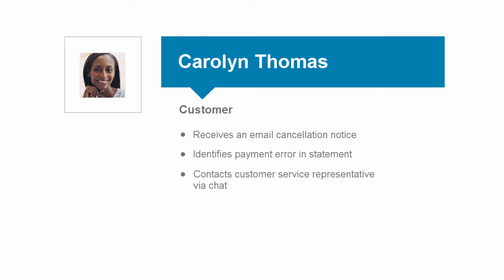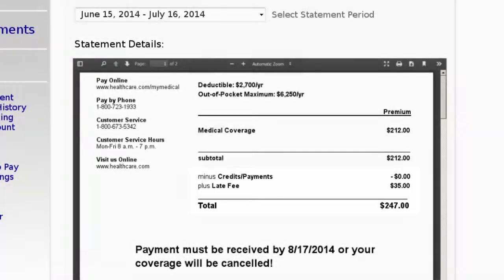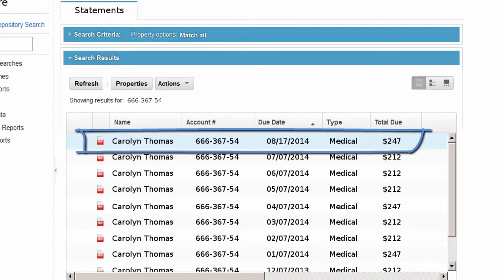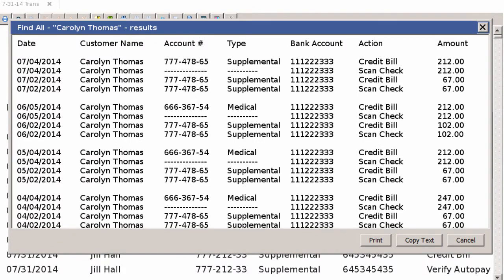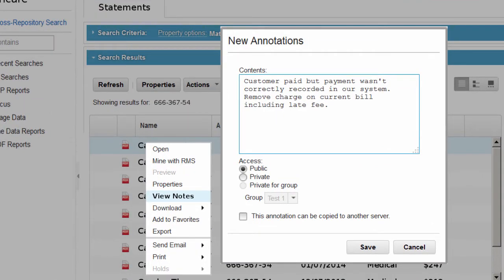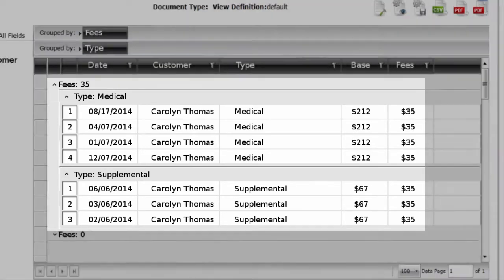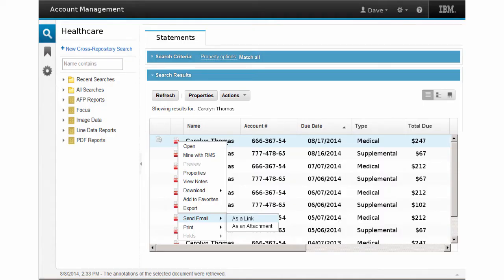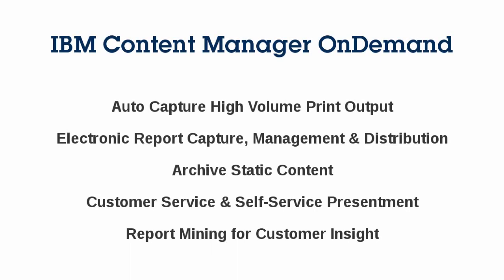Healthcare – Account Management (Content Manager OnDemand)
This demo showcases the use of IBM Content Manager OnDemand (CMOD) in providing Account Management for the Healthcare industry. A cancellation notice for Healthcare medical coverage, with a late payment deadline, has been provided to the client via electronic delivery, with a link to the current coverage and health insurance premium statement. Upon review of the statement, an issue has been identified. The customer services representative (CSR), working directly with the client via a chat session, resolves the issue, documents resolution, and communicates that resolution to the client. The CSR then analyzes the policy history in order to identify payment consolidation and coverage that would satisfy and delight the client.